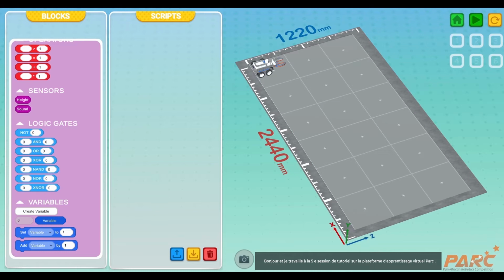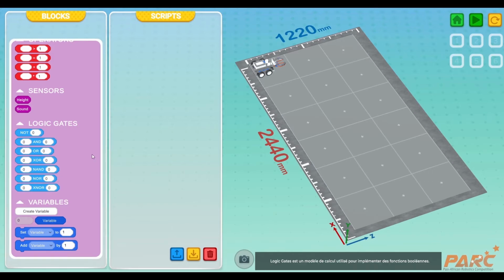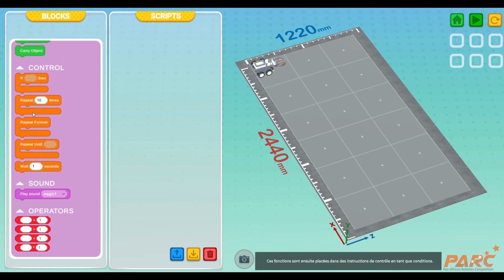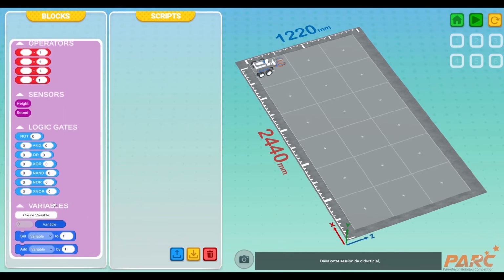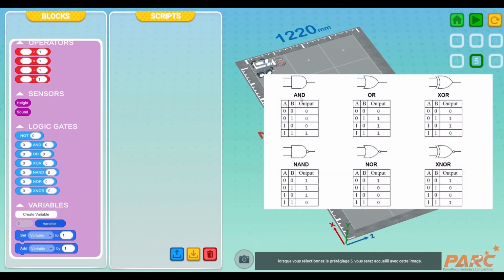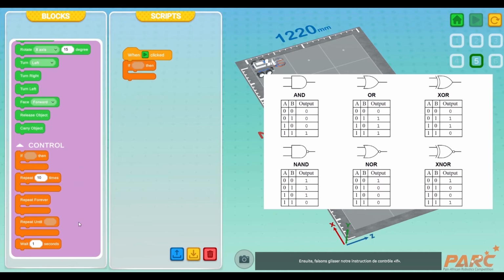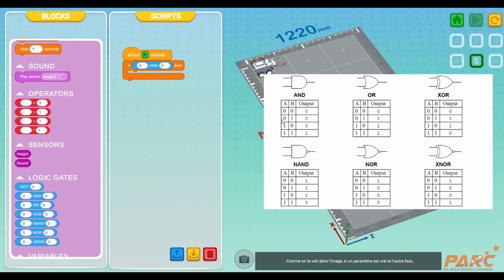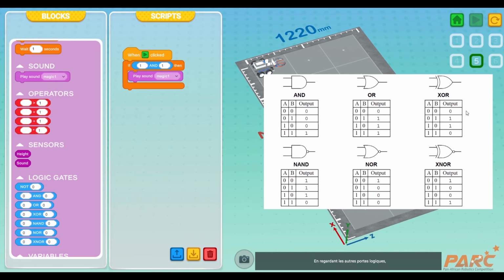PARCode Practice Preset 5